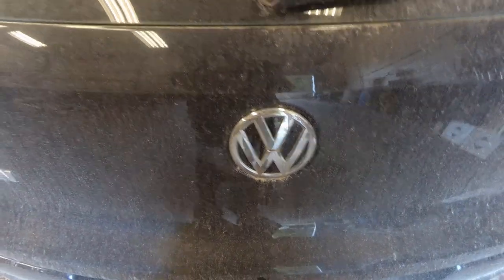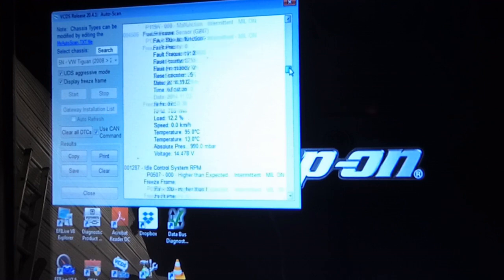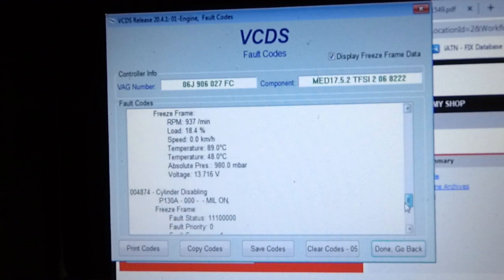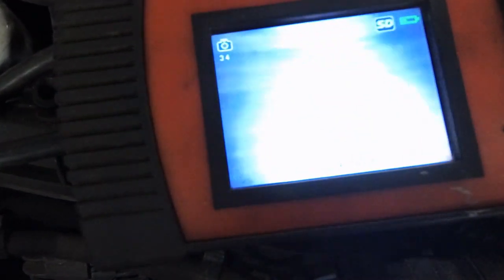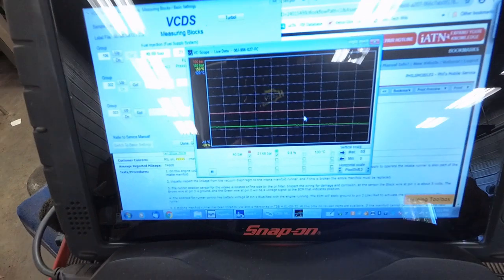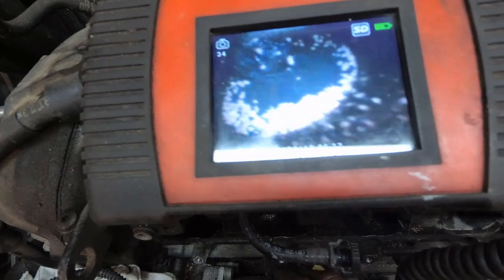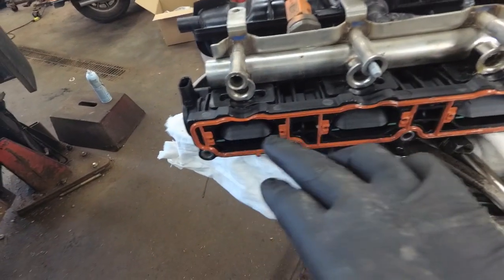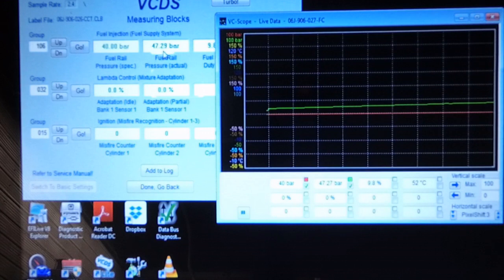2013 VW Tiguan Misfire, Intake Flap Error and More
This 2013 Tiguan had multiple problems, misfires reported on all cylinders, Intake runner control error, lean fault code, fuel pressure code etc. Video shows VCDS on my Verus graphing fuel pressure and other data parameters. Ended up replacing the injectors, intake manifold assembly and performing a walnut blast of the intake valves and ports. port blasting adapters available